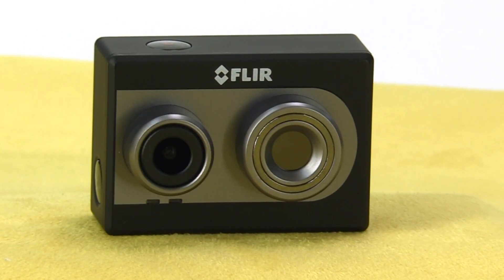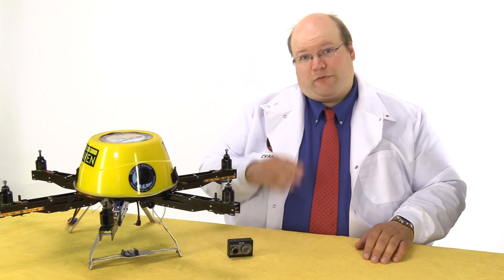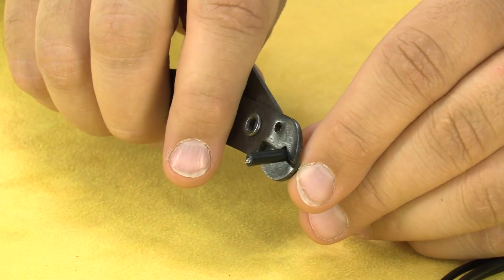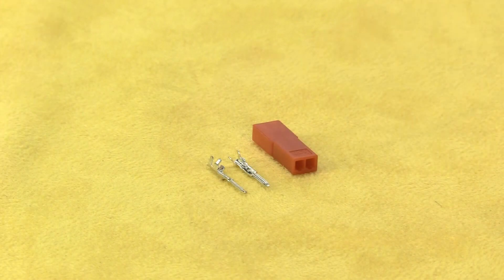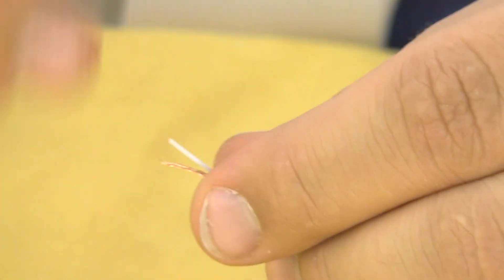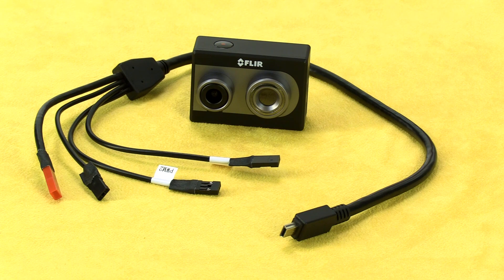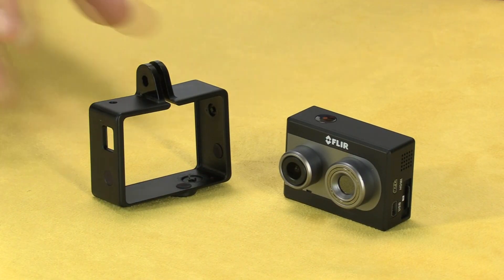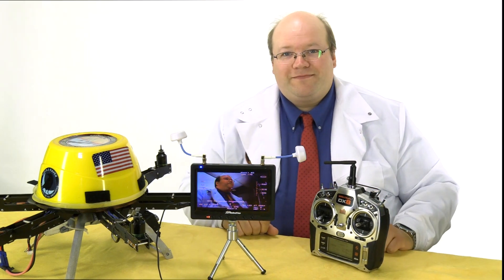How to Hack the FLIR Duo for 5.8 GHz FPV Systems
For more information about the Duo, including price and availability, follow this link:

In this episode, the Roswell Flight Test Crew demonstrates how to connect the new FLIR Duo into a conventional, analog 5.8 GHz First-Person View (FPV) video transmission system, using RQCX-3 Raven as an example. The procedure requires permanent alterations to the bench cable, which arrives with the Duo. The first step involves cutting of the USB connector, removing the data high and data low cables and connecting the remaining power cables to an appropriate adapter for your aircraft, such as a JST. Be aware that the Duo can accept between 5v and 26v, and incorporates reverse polarity protection. Next, remove the head of the RCA connector and replace it with a servo connector or whichever type of connector is required to deliver the signal to your video transmitter. Finally, connect the PWM leads to your aircraft's control receiver, so that you will be able to control camera functions in flight, such as display modes and color palettes.